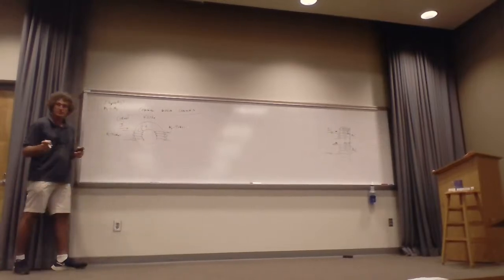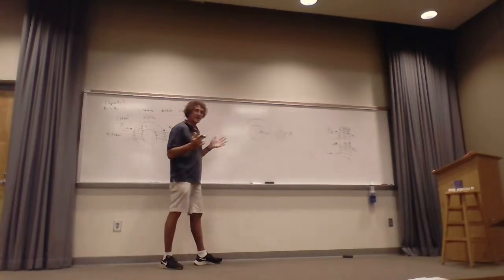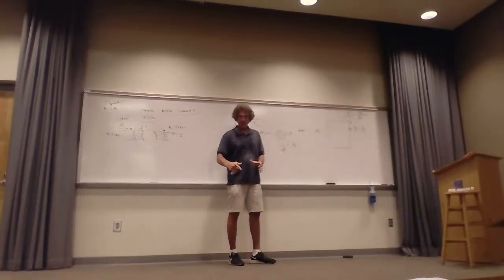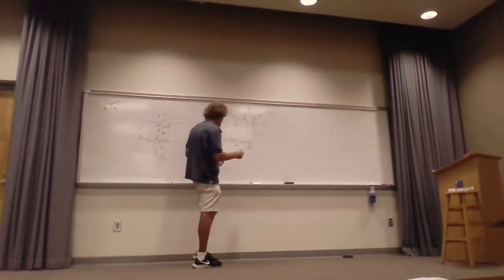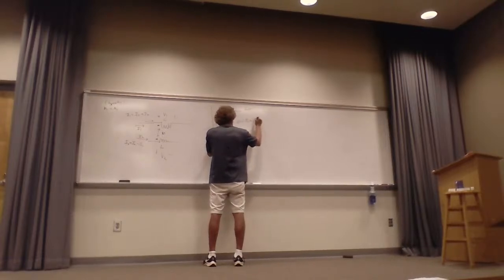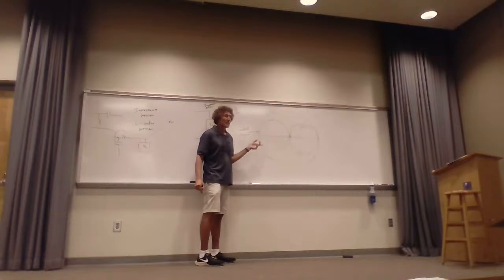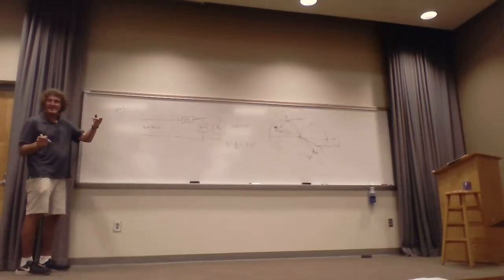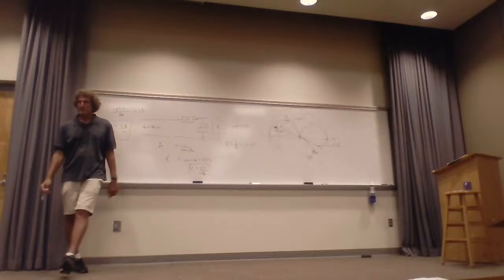Lecture 21 (7/19/21) - Section 002